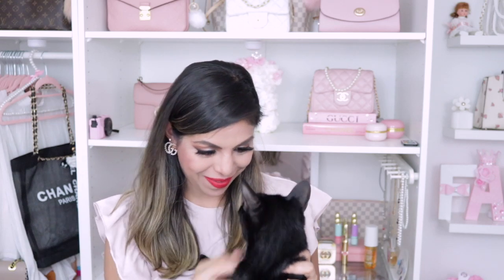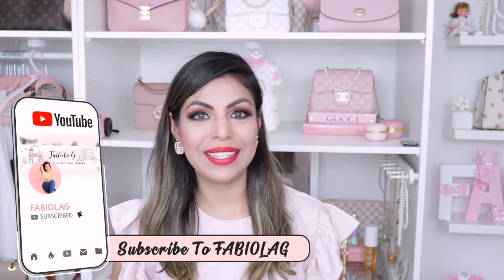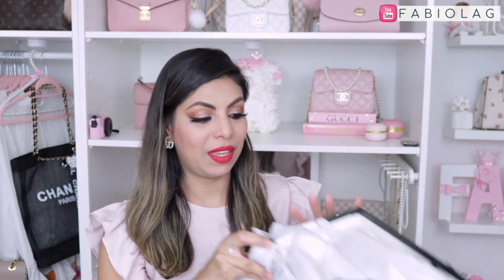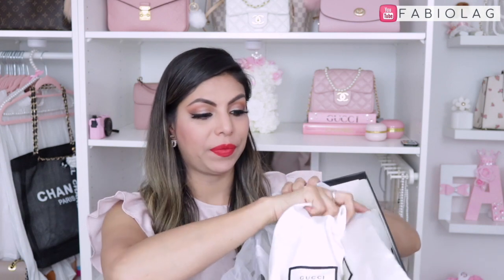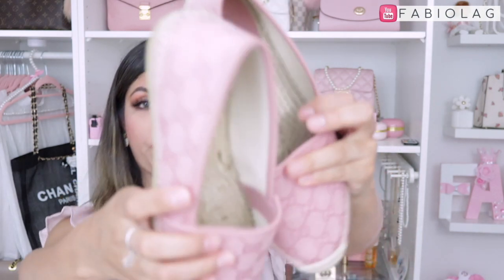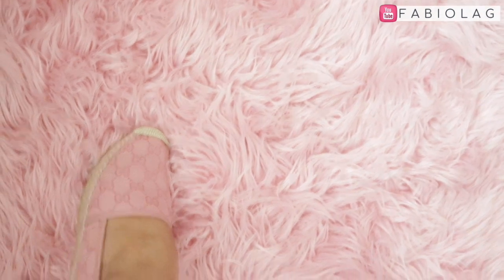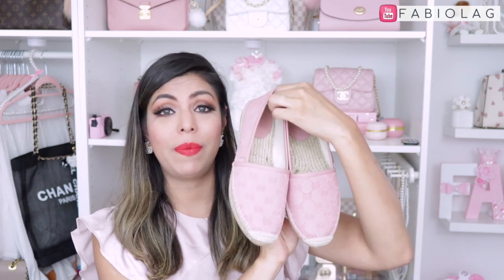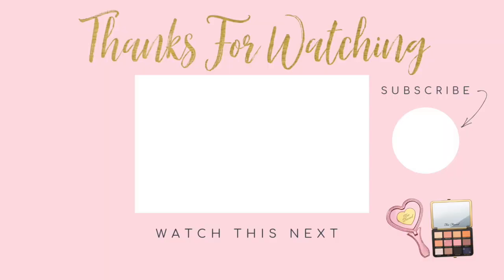GUCCI UNBOXING 2020 | FABIOLAG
FOLLOW ME IN MY SOCIAL ACCOUNTS:
♥I N S T A G R A M @ FABIOLAGBEAUTY
🎶 MUSICA 🎶 MUSIC